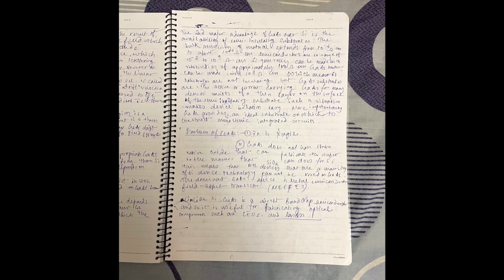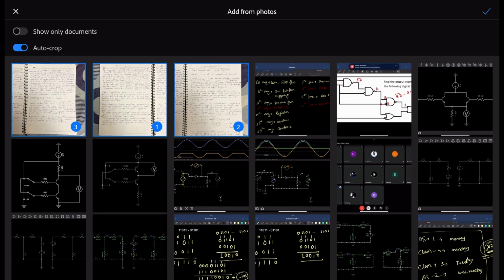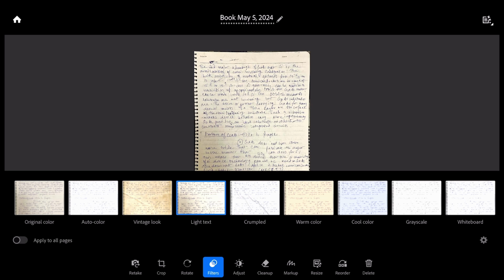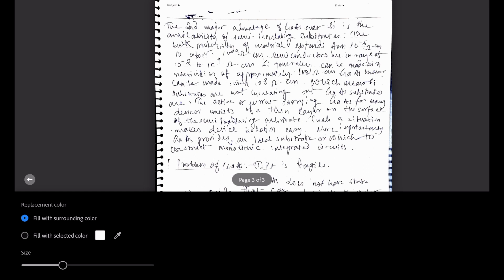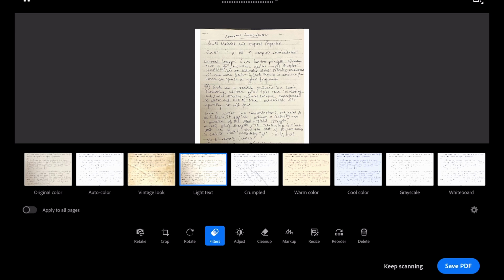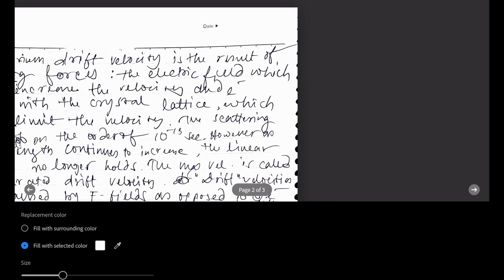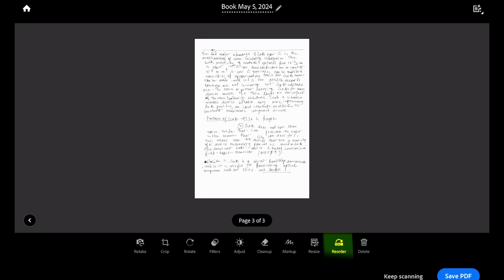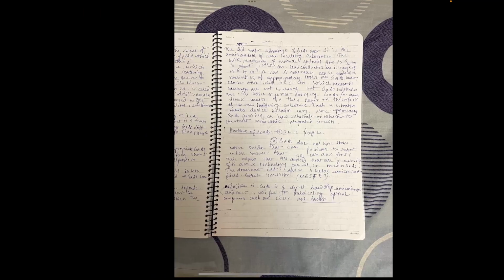Image to PDF, a simple Adobe scanner Step by Step Tutorial , How to make a pdf on your phone or ipad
Here in this video, we will show you how to make a beautiful PDF by using the above scanner. this is a Adobe scanner Step by Step Tutorial and the output will be the same as an actual scanner. Please watch the whole video and let me know your feedback in the comments below.

How to make a pdf on your phone or iPad:
Key Moment:
00:45 : Introduction of Adobe Scanner
01:10 : Choosing the Images of your notes
01:55 : Cropping of the pages
02:33 : Rotation of the pages
02:42:  Filter process
03:14 : Resize of the Pages
03:54: Cleanup Process
07:47 : Reorder Process
08:20 : Saving Process:
08:51 : Comparison and Conclusion: